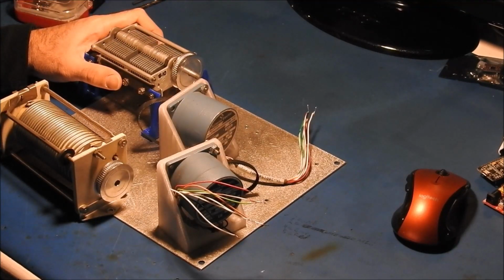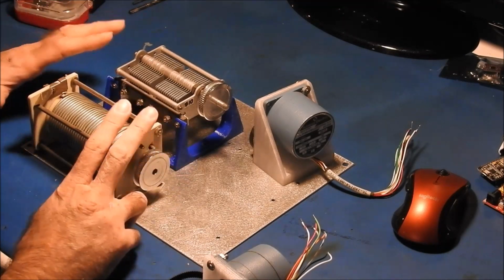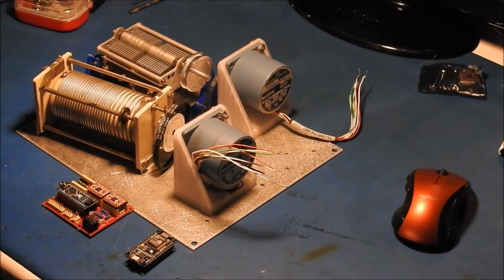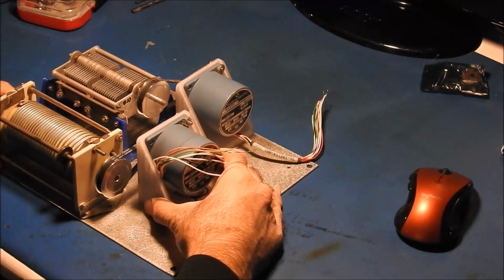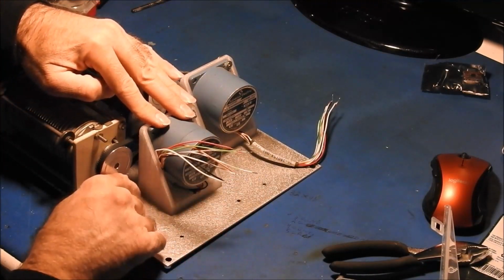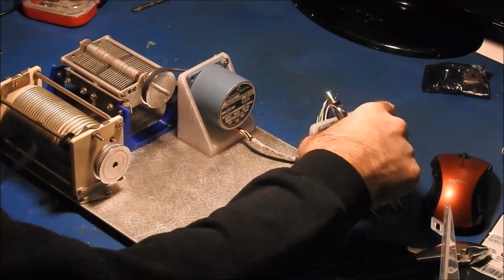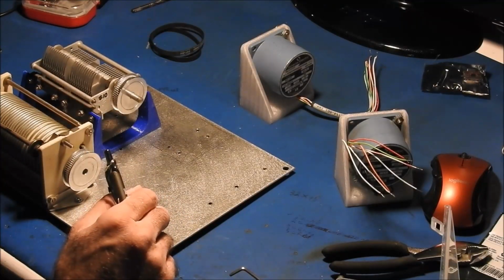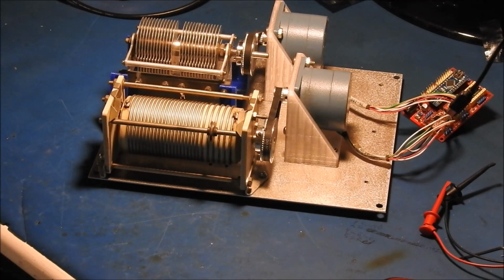DIY Remote Control Antenna Tuner Part #1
In this video I talk about my plan to build a remote control antenna tuner. This tuner is designed to be used with a 43 foot vertical and a good ground plane.